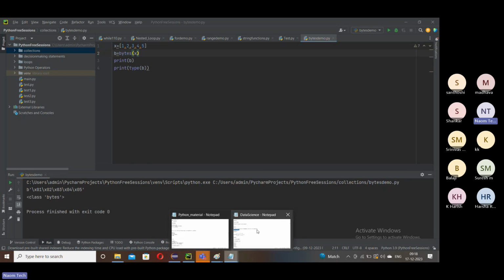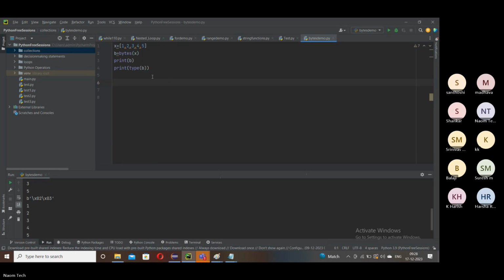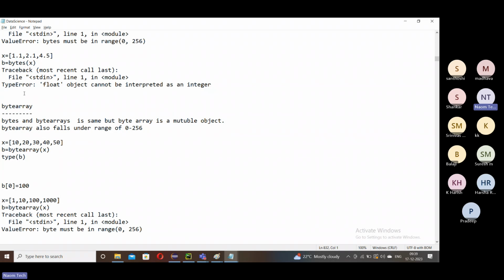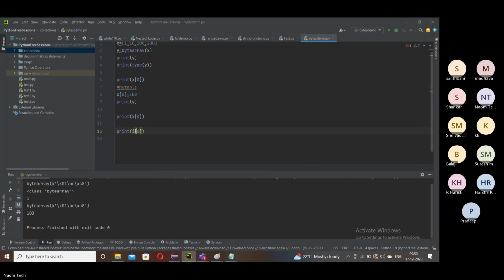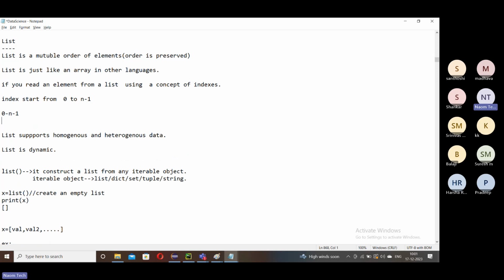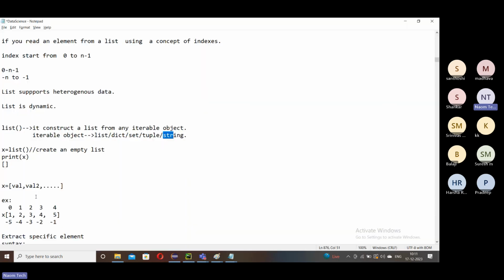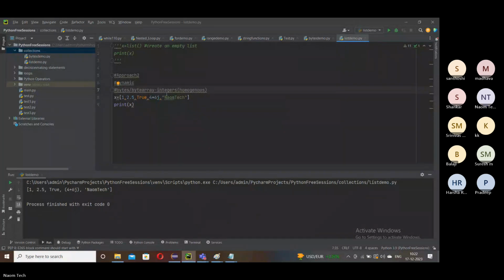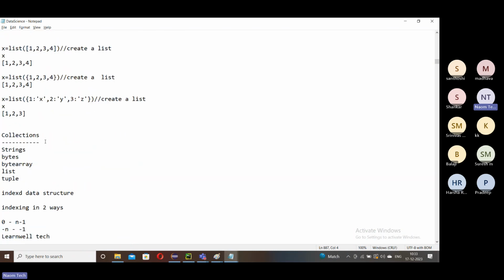9.Python Tutorial for Beginners | Byte | Byte Array | List